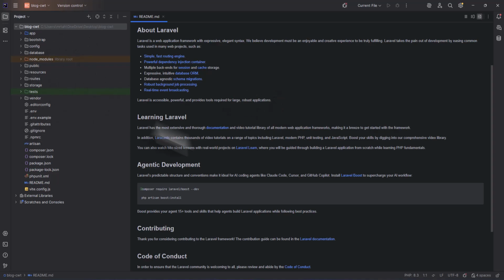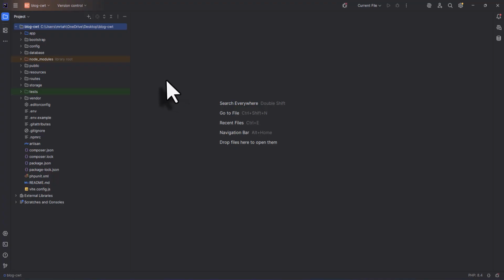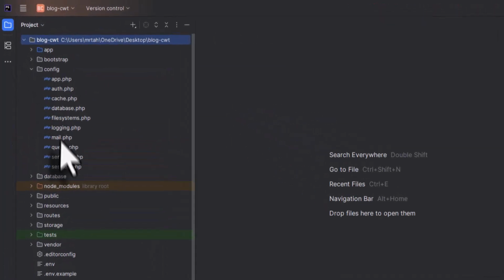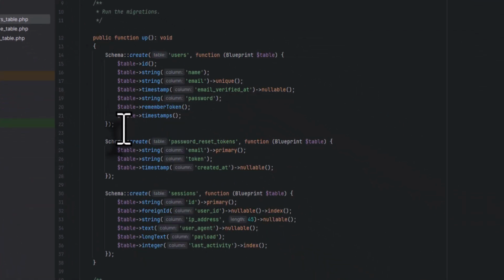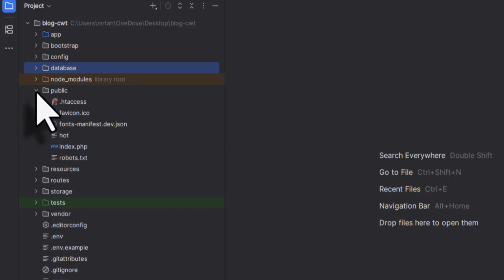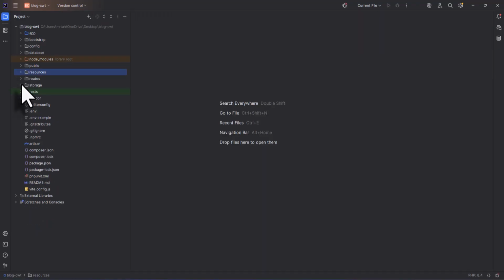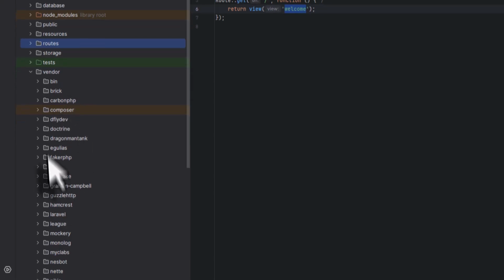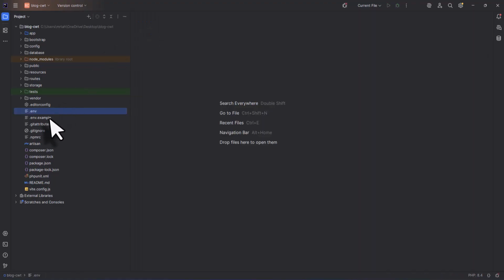#02 Laravel Basics: Project & Folder Structure Explained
In this video, we explore the Laravel project structure and understand the purpose of the most important folders in a Laravel application.

If you are new to Laravel, the number of folders and files might look confusing at first. In this tutorial, we break down the structure of a Laravel project and explain what each major directory is responsible for.

Topics covered in this video:

Understanding the Laravel folder structure
The purpose of the app directory
What the routes folder is used for
Exploring the resources directory
Understanding database, config, and public folders
By the end of this video, you will have a clear mental model of how a Laravel project is organized, which will make it much easier to build real applications.

This video is part of the Laravel Beginner Series where we learn Laravel step by step by building real projects.